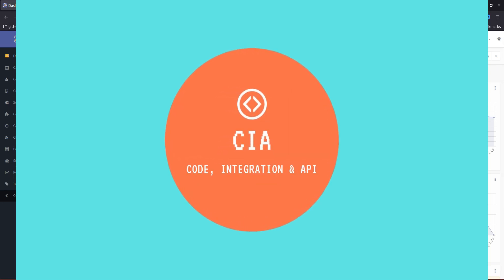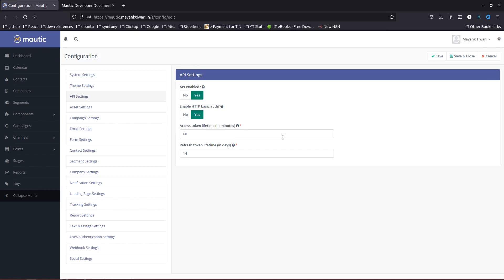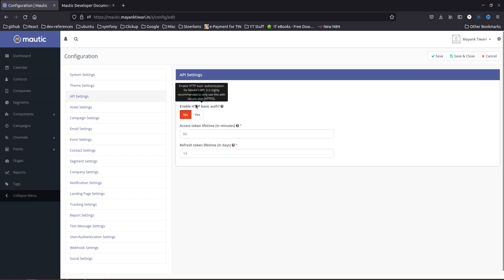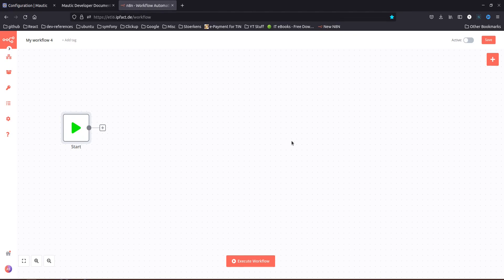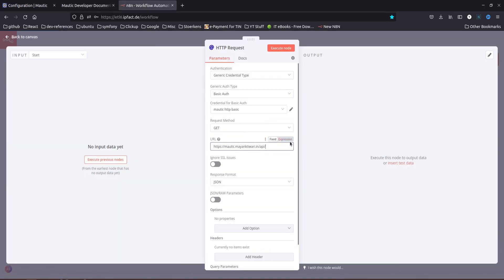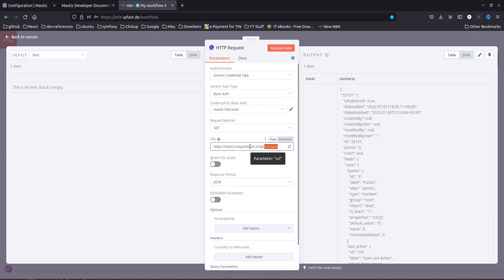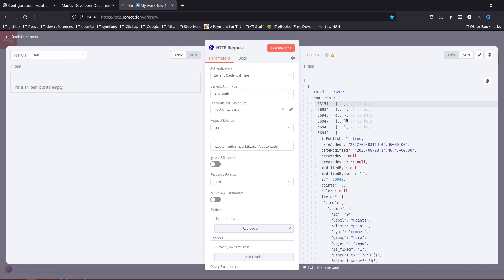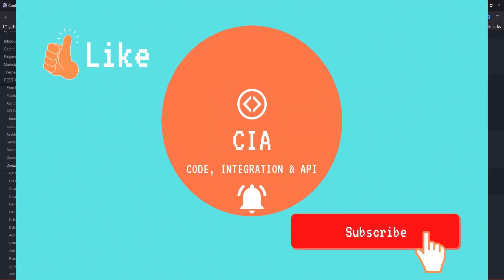Mautic REST API #1 - Introduction and Http Basic Authentication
In this video you will get to know about Mautic Rest API and available authentication types. This is video 1 of the series on the Mautic Rest API.
in the further videos you will get you know about OAuth2 and detailed usage on the endpoints available.